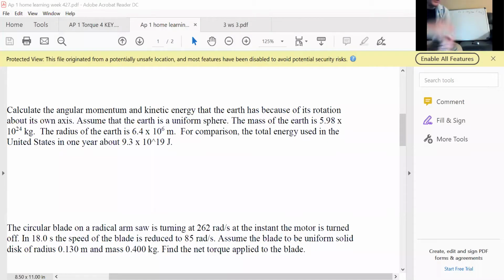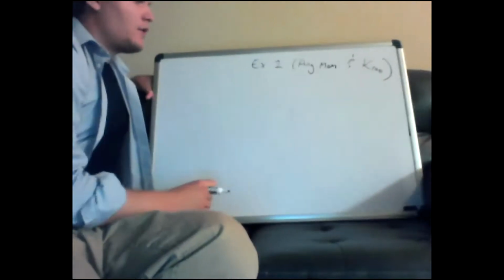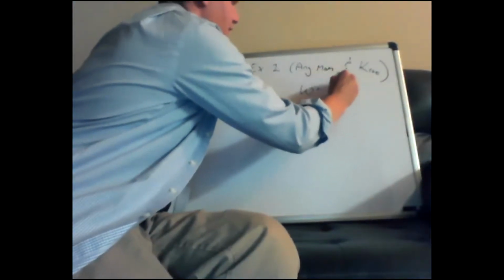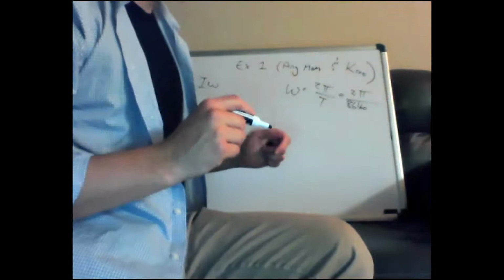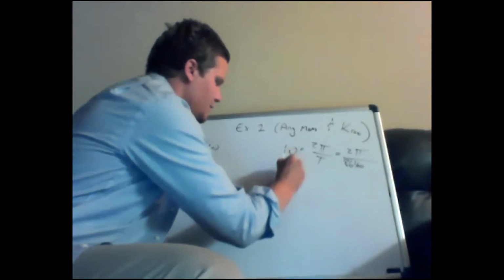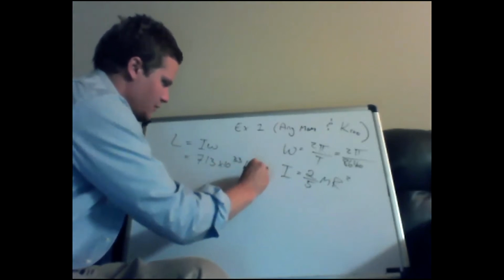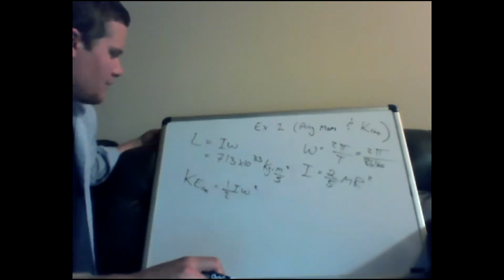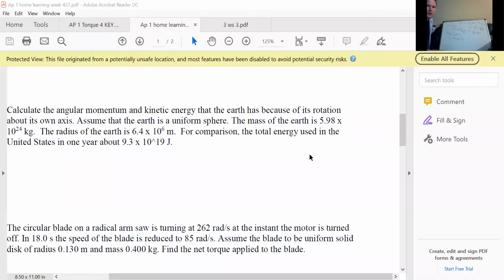Example of Ang. Momentum and Rotational Kinetic Energy